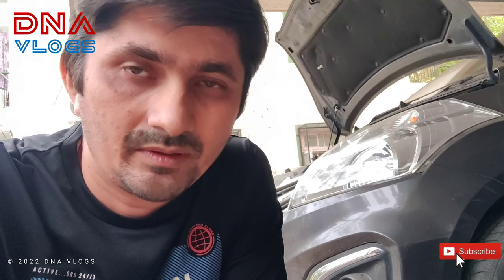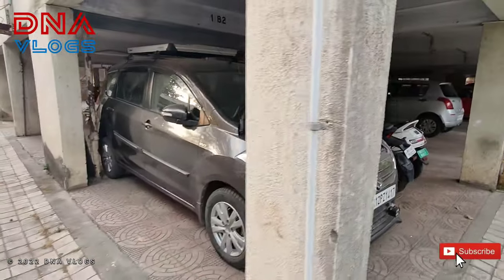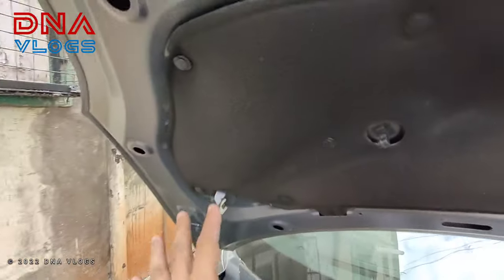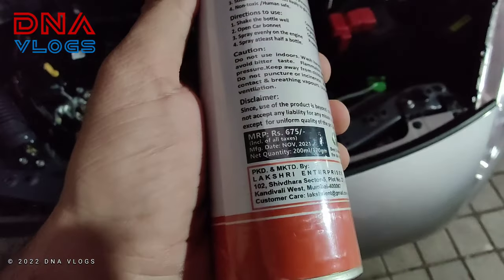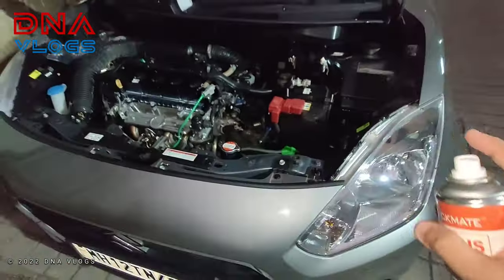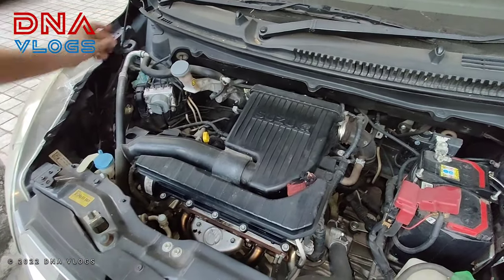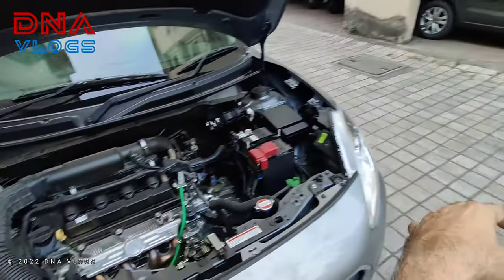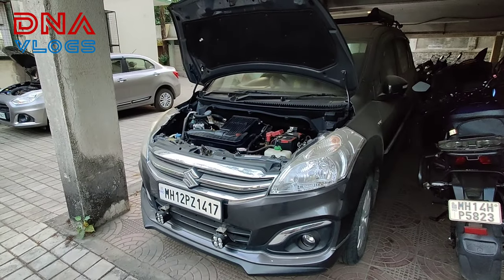Rats Mice Rodents Damaging Vehicle Parts? What's your Solution? I Try Checkmate Rattus | DNA VLOGS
Automotive Gears / Products I Use Or Recommend:

Electronics I Use or Recommend:

Tools that I use or recommend or my friends use:

VLogging Details
Video and Photo Shooting Equipment's: